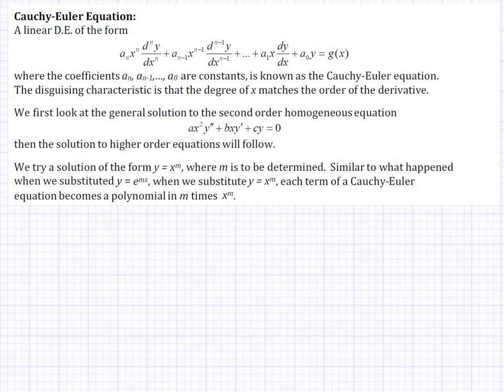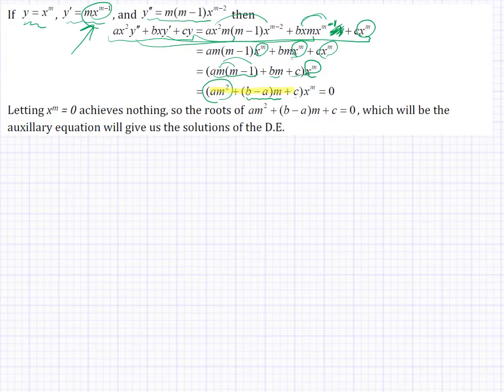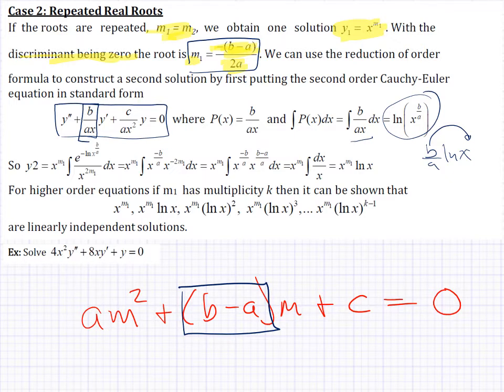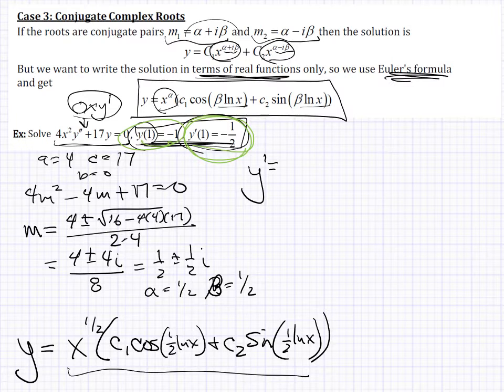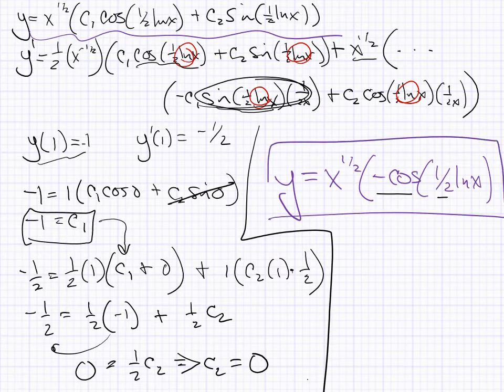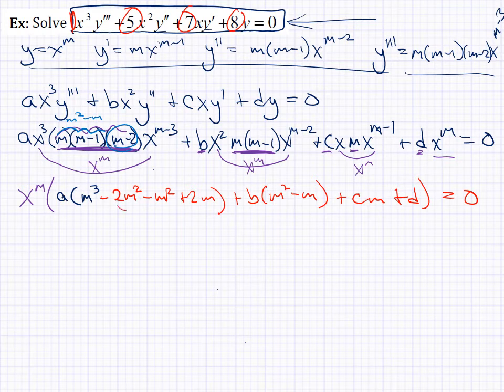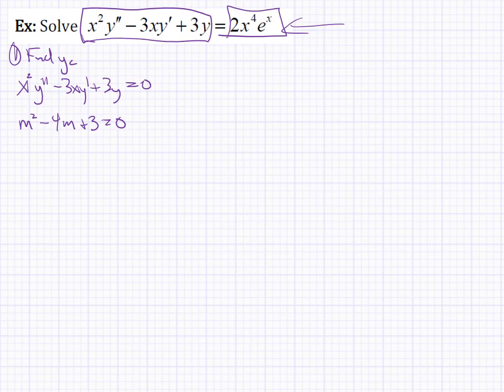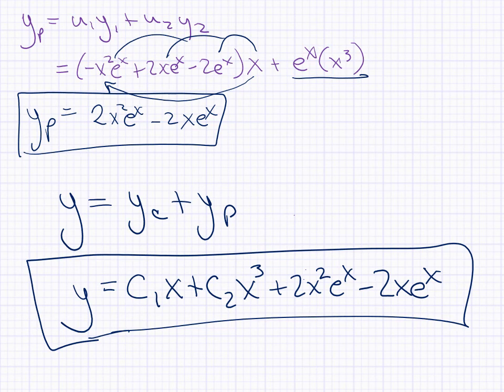Cauchy Euler Equations